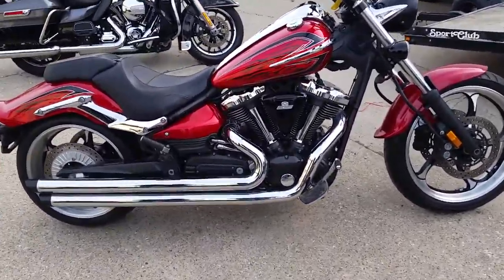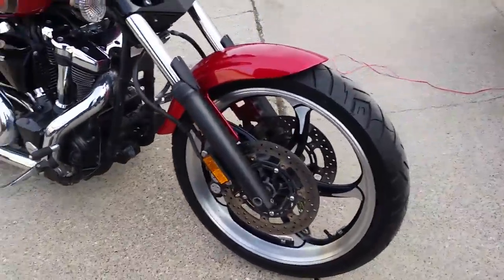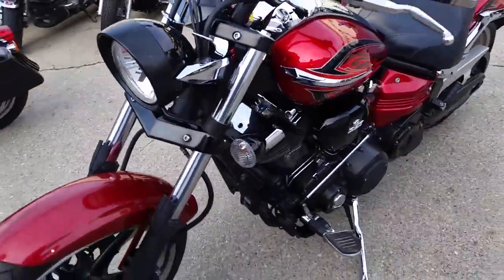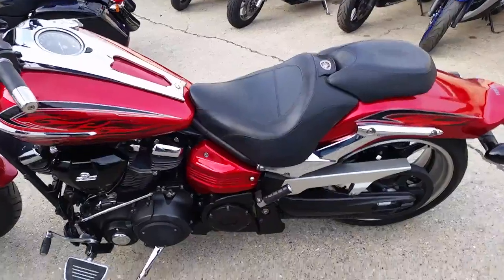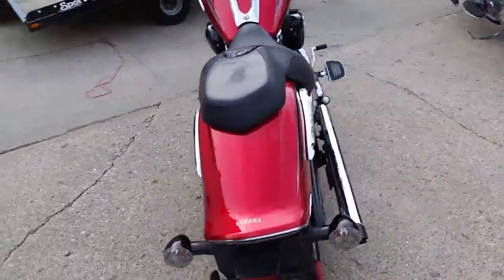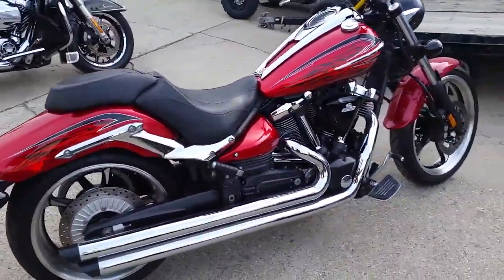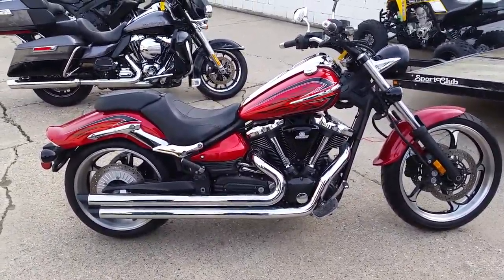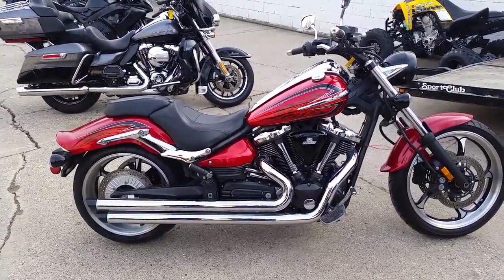2010 Yamaha Raider U2747